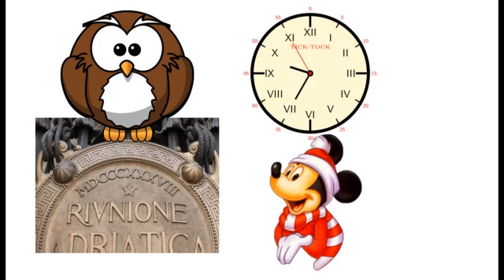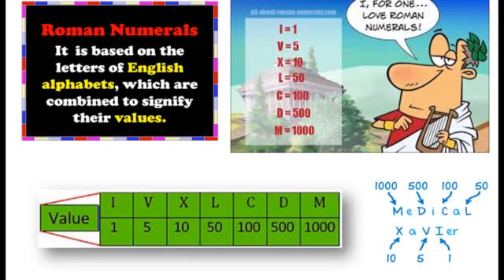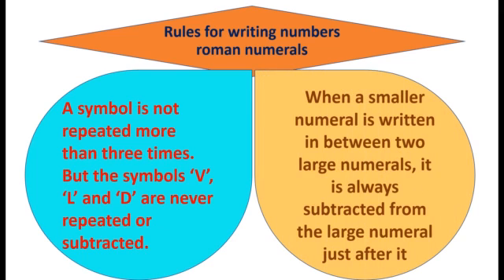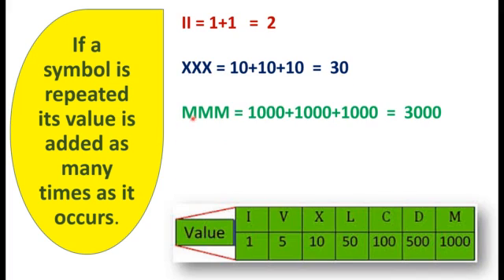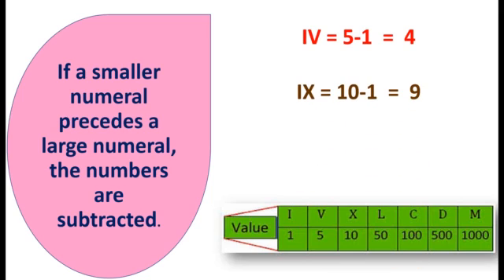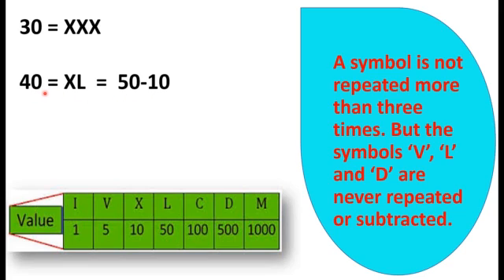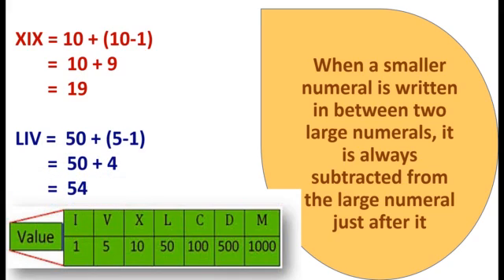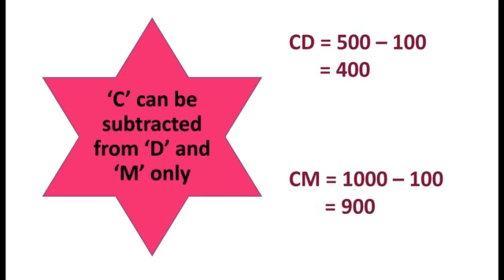Class 5 Maths , Chapter 1 - Large Numbers ( Topic : Roman Numerals , Part 7 )